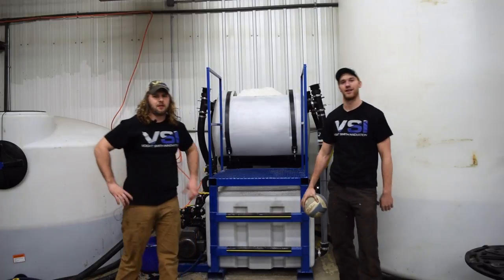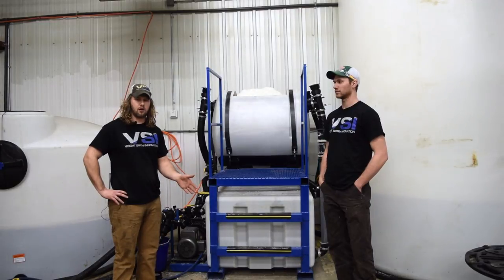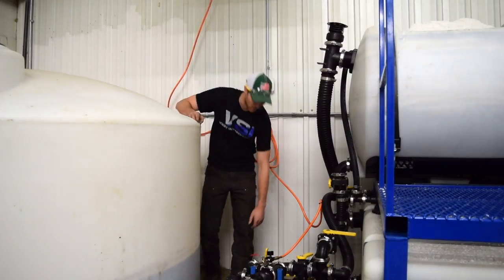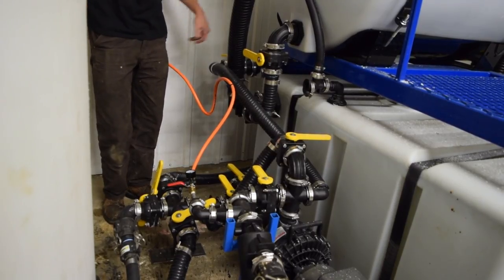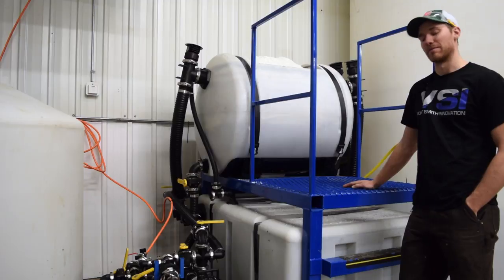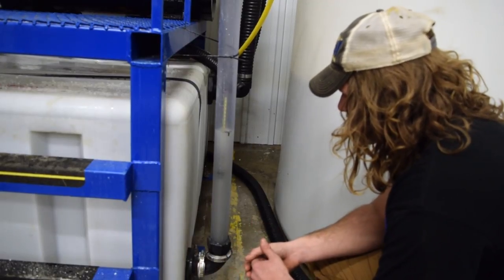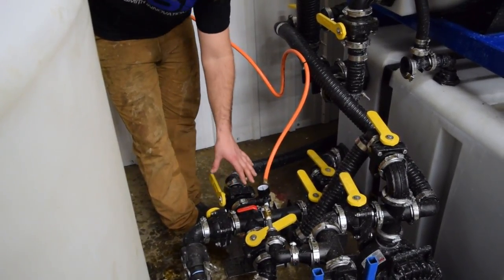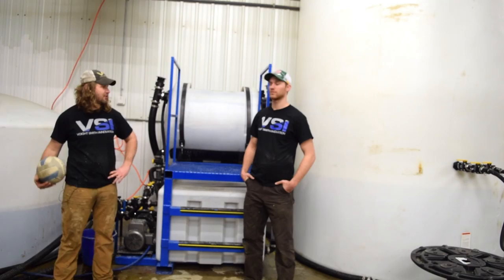How to Make Salt Brine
Dave and Derek demonstrating how to make brine with our 450 Brine Maker.